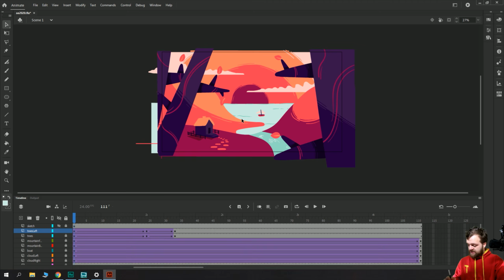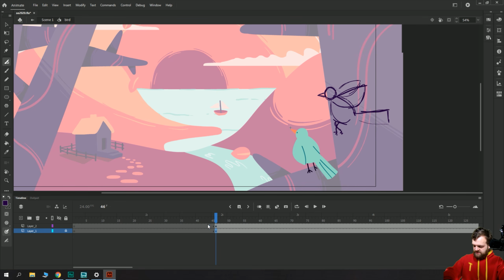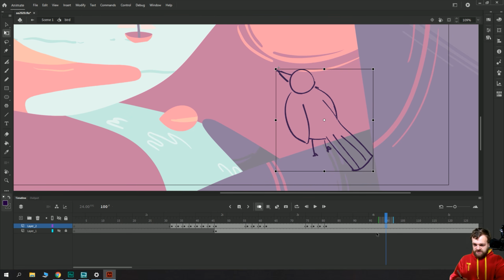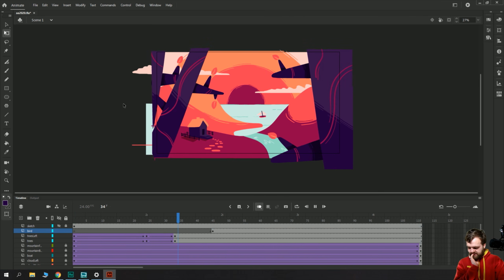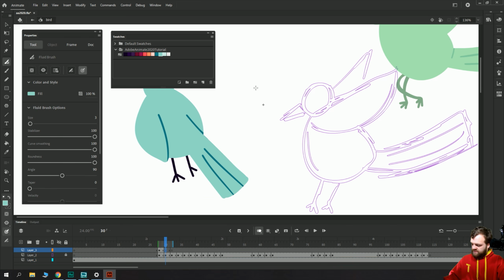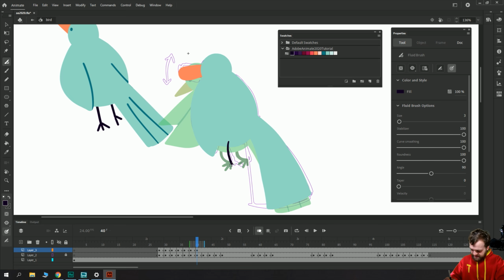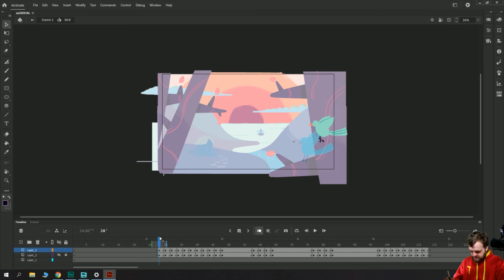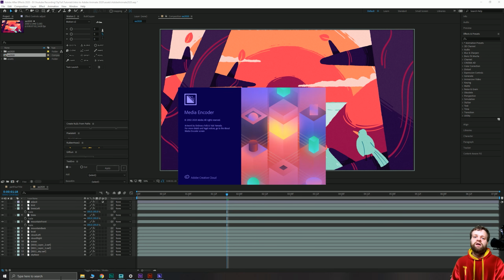Intro to Adobe Animate [4/4] | Beginners Tutorial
This is it! The final episode, in this episode we combine all the techniques used in previous episodes to animate a little bird!

Well done for making it this far! You rock!